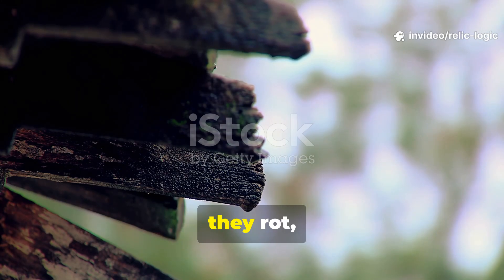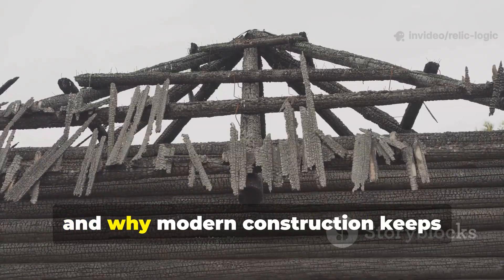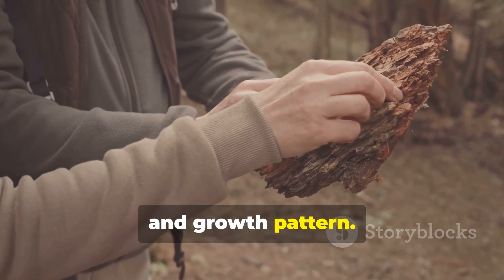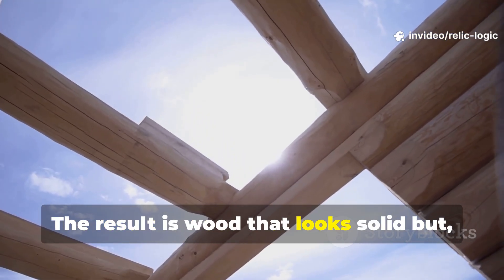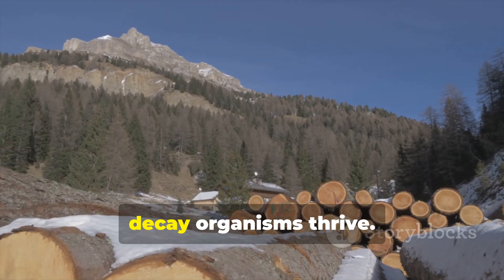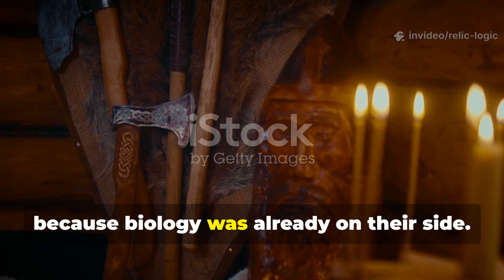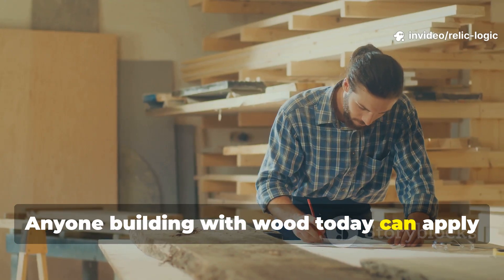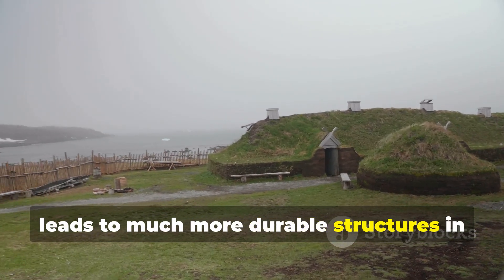How Vikings Built Roof Timber That Lasts 1,000 Years — And Modern Homes Keep Failing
Viking roof timber endured extreme cold, heavy snow, driving rain, salt air, and constant freeze-thaw cycles — and many examples still exist today. Meanwhile, modern roofs often fail within decades.

This video explains why.

Viking builders didn’t try to protect wood with coatings. They protected it with placement, spacing, airflow, and sacrificial design. Roof timbers were elevated, ventilated, and shaped so water could never linger.

Snow loads were distributed instead of resisted. Meltwater was guided away from joints. Condensation was allowed to escape naturally.

Modern homes fail because they violate these same principles in the name of efficiency and tightness. When wood can’t dry, it rots — no matter how advanced the materials are.

This episode connects Viking roof logic directly to modern failure patterns and shows why “better materials” don’t fix bad moisture design.